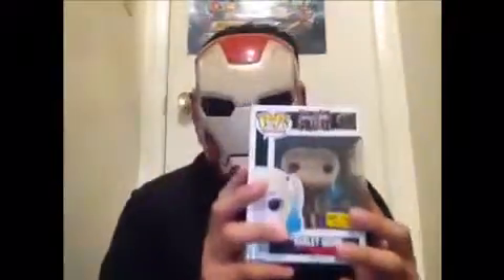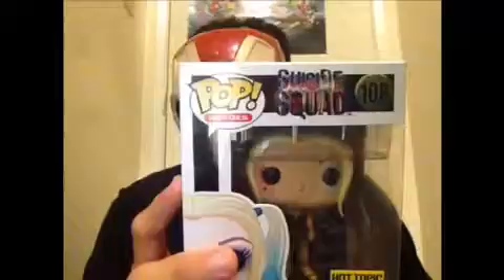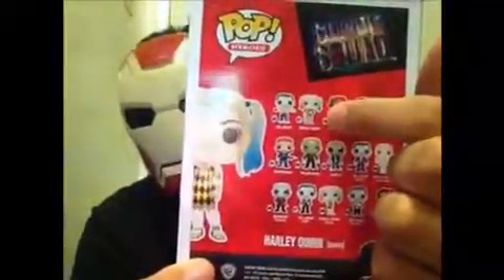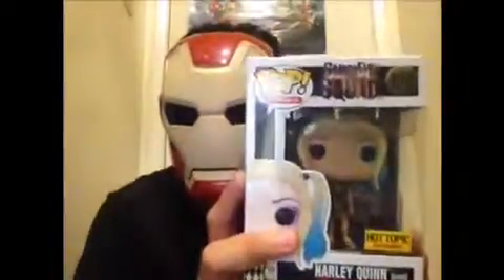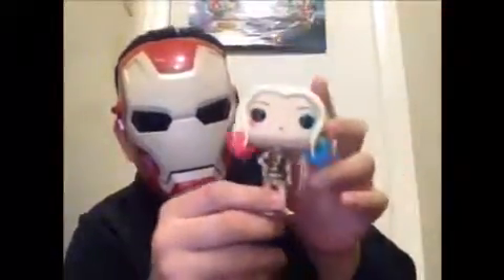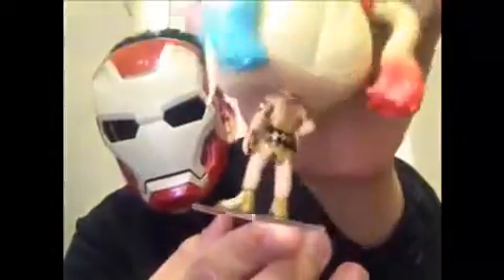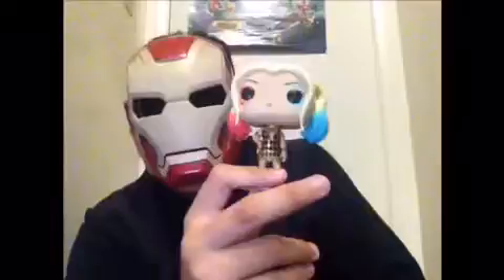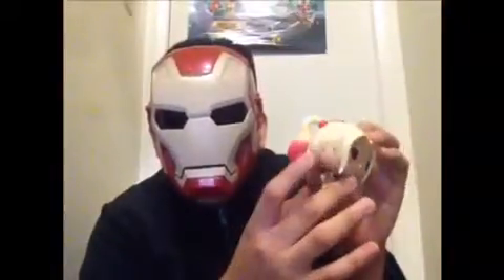FUNKO Suicide Squad Hot Topic exclusive Harley Quinn POP review